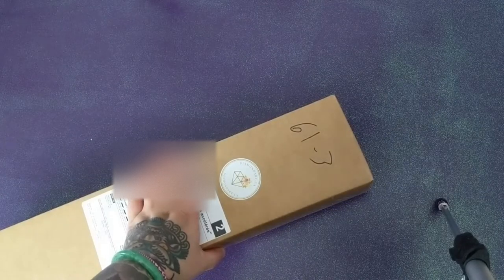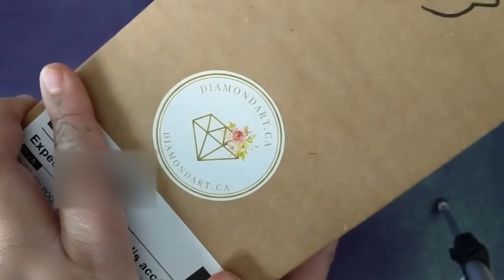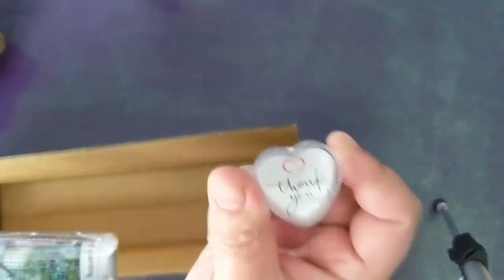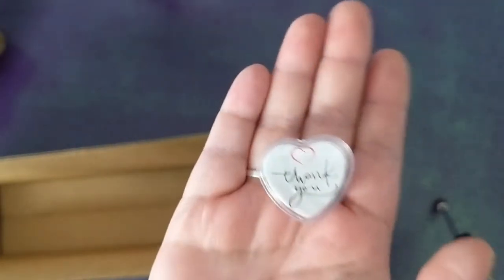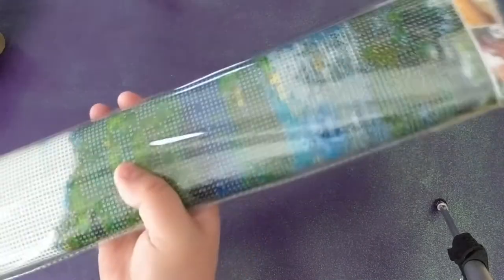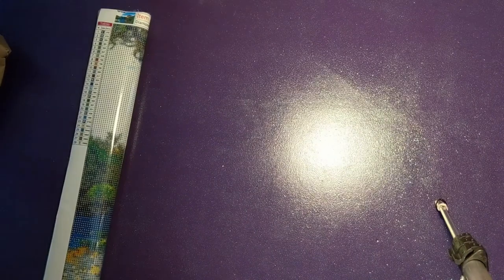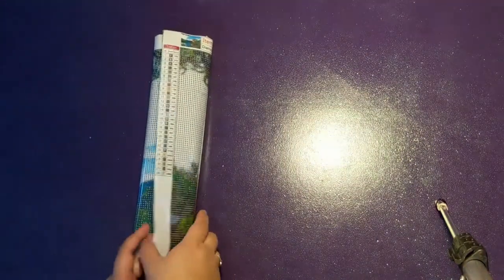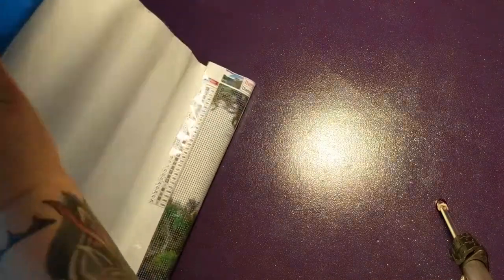DiamondArt Diamond Painting Unboxing | Canadian Company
I'm super excited to share with you this diamond painting from a Canadian company DiamondArt.ca. This diamond art kit is called "Lakeside Pagoda". The customer service from the company is fantastic which makes me want to order from them again in the future.